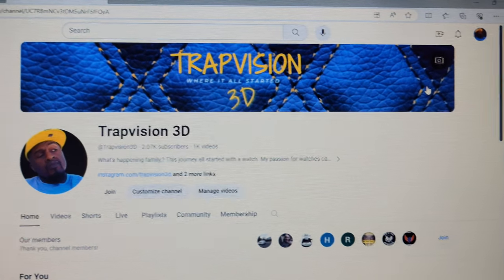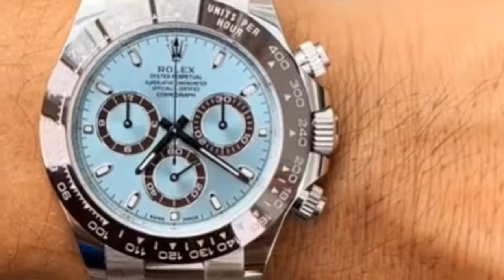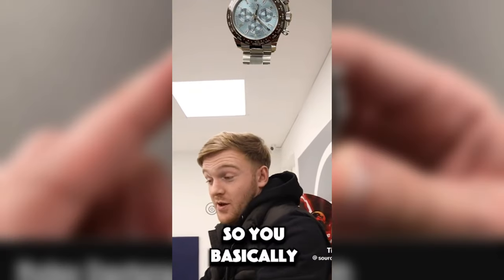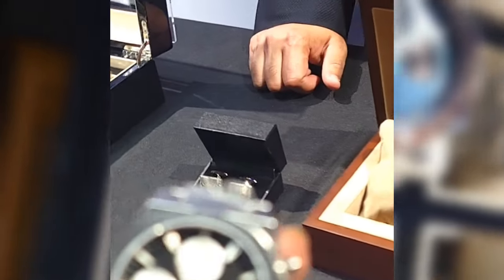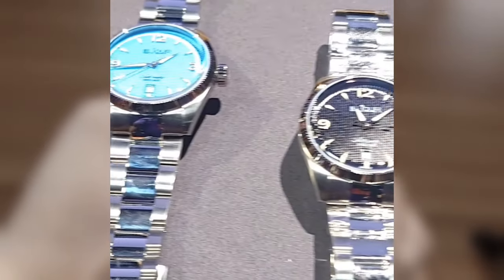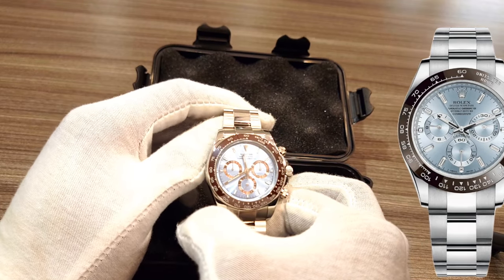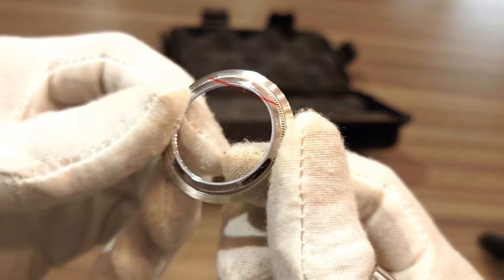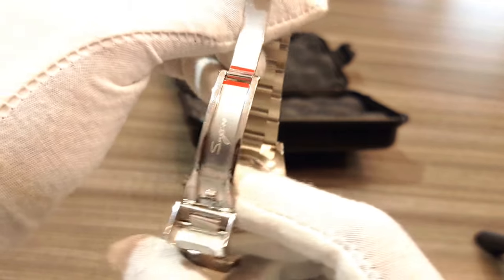Rolex Daytona Platinum Alternative | Sugess Watch Co.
The Rolex Platinum Daytona was an issue celebrating 50 years of the Daytona.  It's considered to be the King of all Daytona models, but even the king is admired enough to be copied! Enter Sugess Watches! This homage watch brand imitates the King of all Daytonas in amazing fashion,  but don't just take my word for it, check it out for yourself!